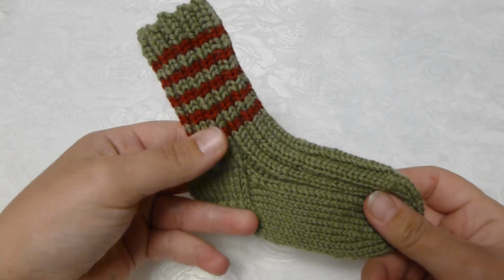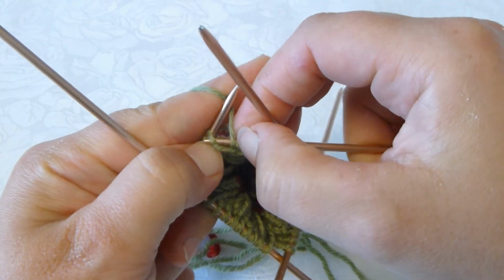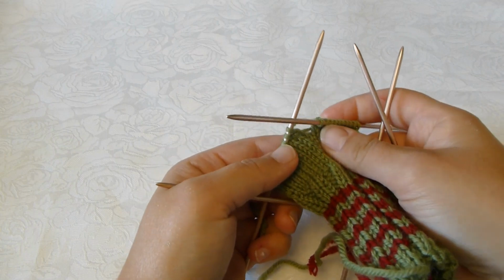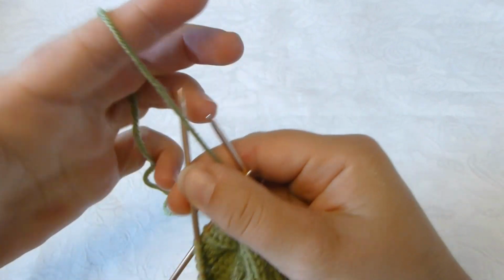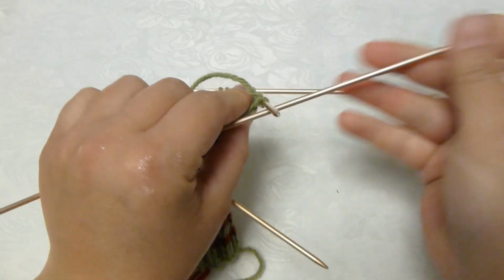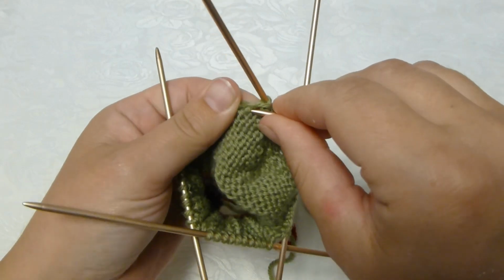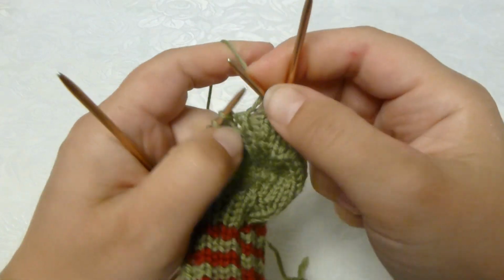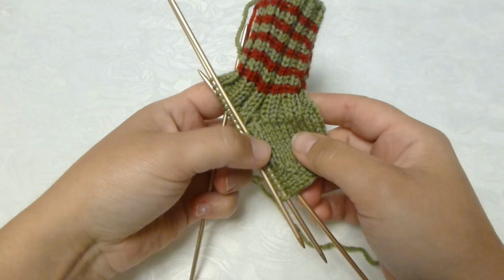How to knit a basic sock heel. Heel flap, heel turn and gusset.